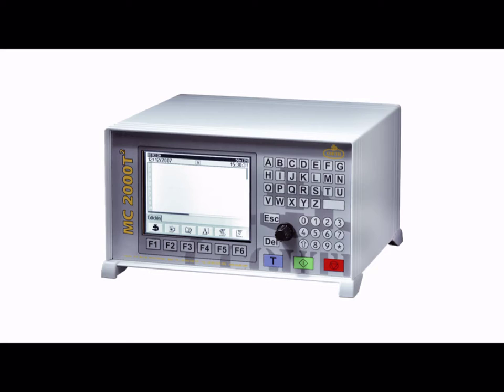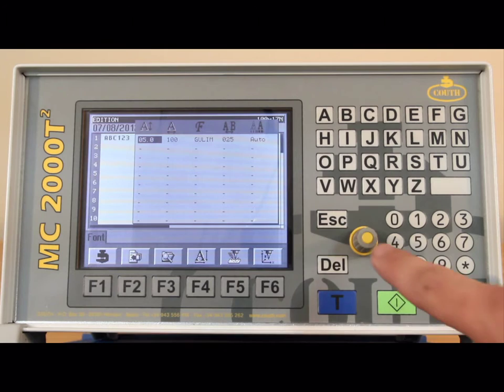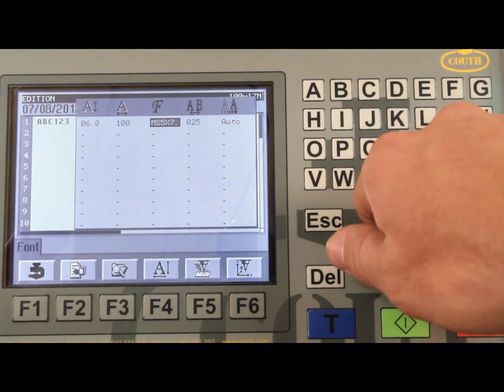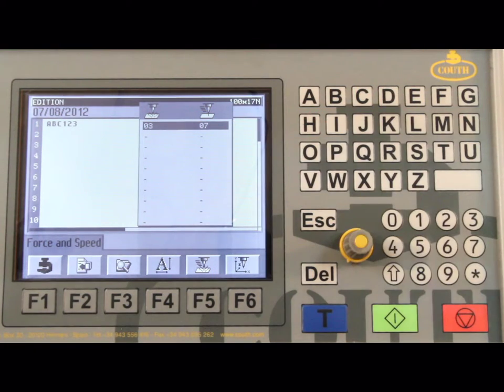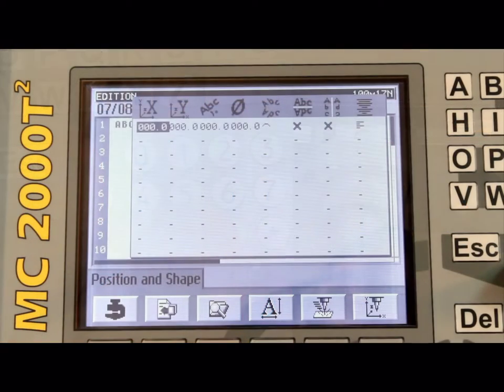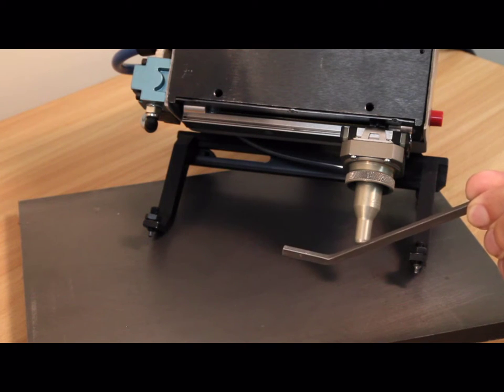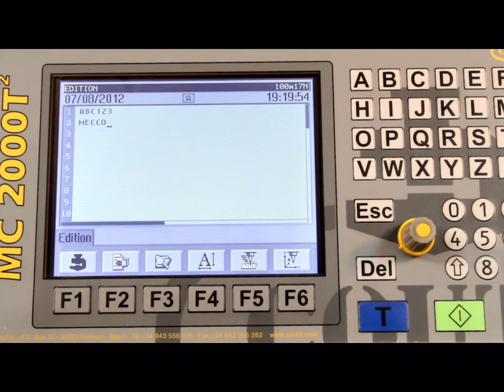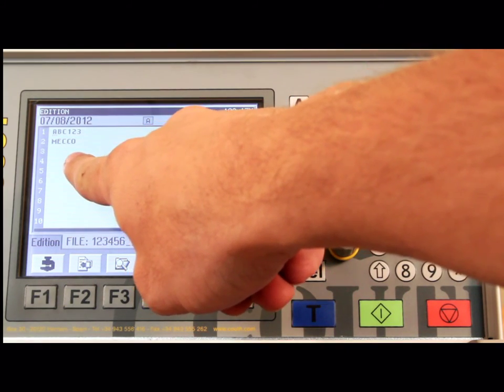COUTH Training Part 2 - How to Program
COUTH Training Video Part 2: This part of the training focuses on programming the T2 Controller with some basic features and functions.